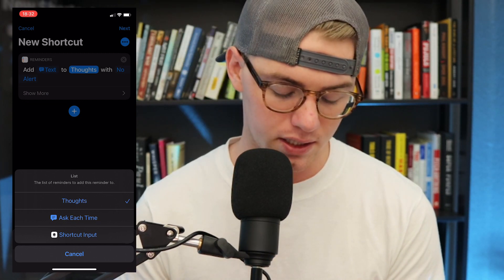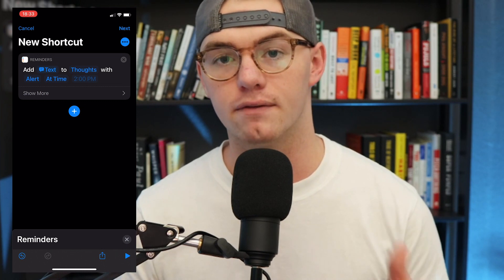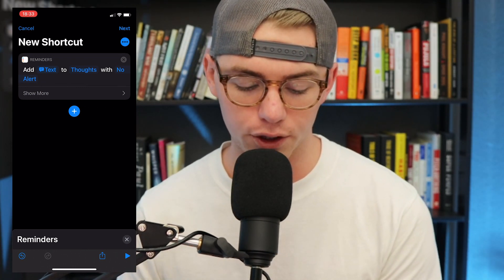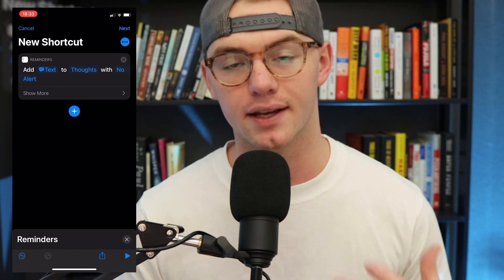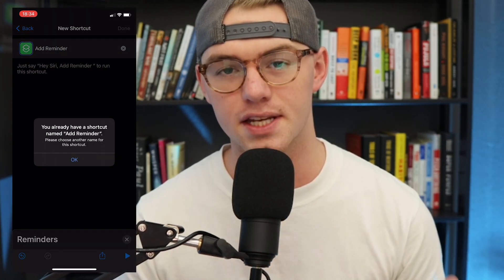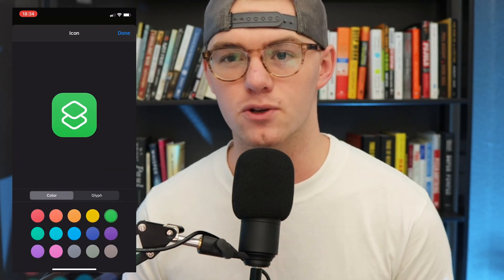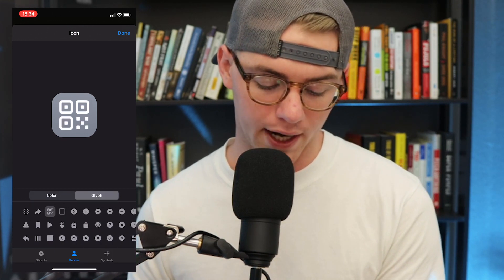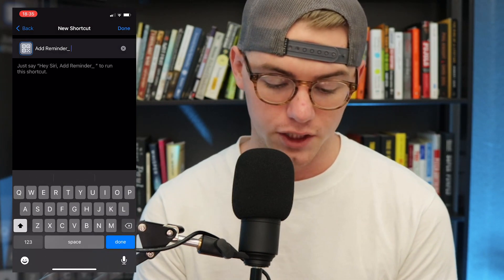How to Use Reminders App on iOS 14 Effectively (Minimalist Approach)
This is an updated video on how to use the native reminders app on iOS 14. The native Reminder's app on the iPhone kind of sucks. Well, in this video, I break down how to use it effectively as a To-Do List. The benefit of using this is speed, compatibility across devices, and no monthly fee.

Sign up for my weekly email newsletter for the habits, tactics, tools, and routines from some of the most successful people in the world.

SAY HEY 👋🏻

My name is Dalton Mabery and I'm a content creator for Bayside Church, video editor, and Youtuber. I post weekly videos on tech, productivity, and business on Youtube and stream reading aloud on Twitch